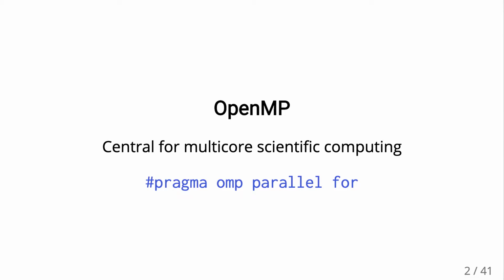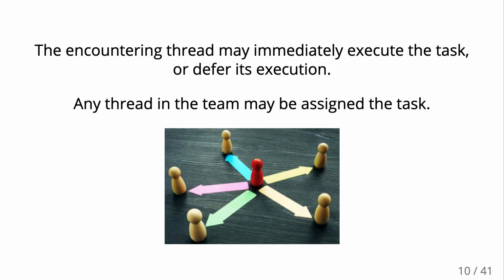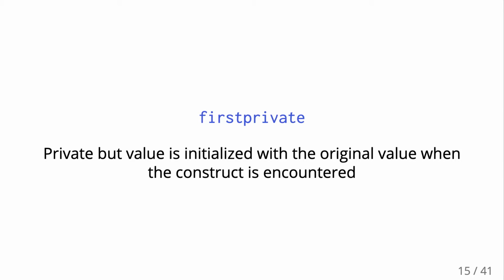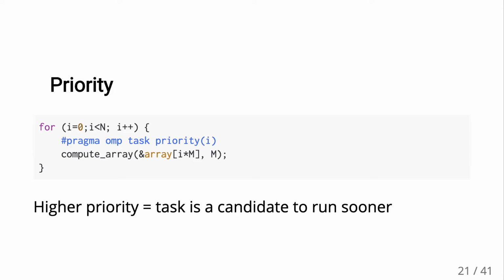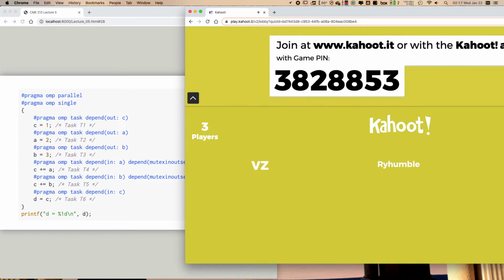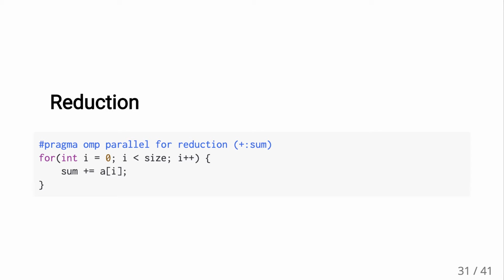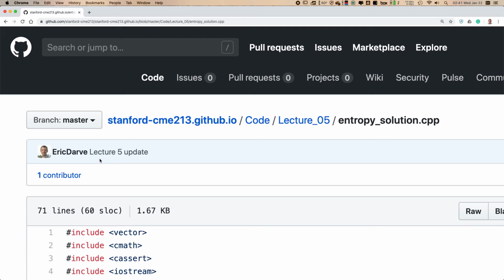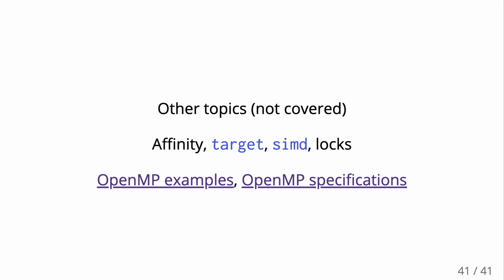CME 213 Lecture 5 Winter 2020 OpenMP 2